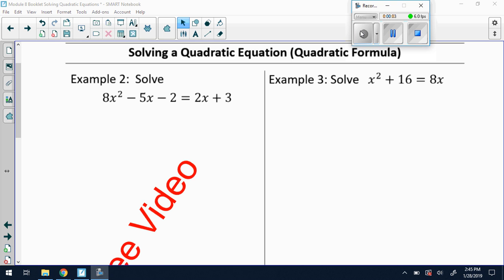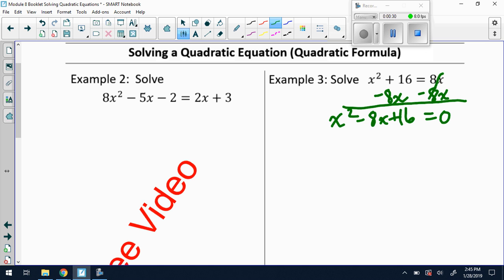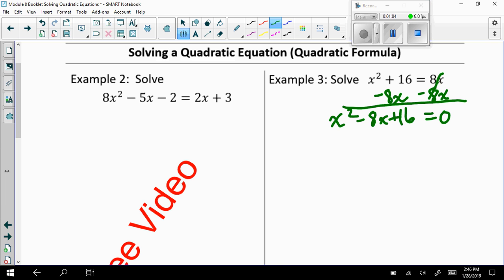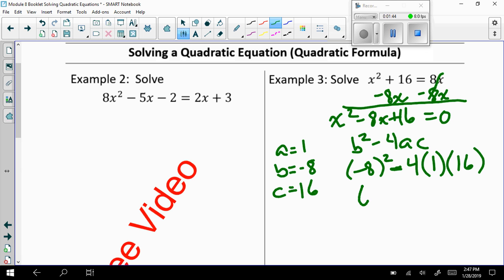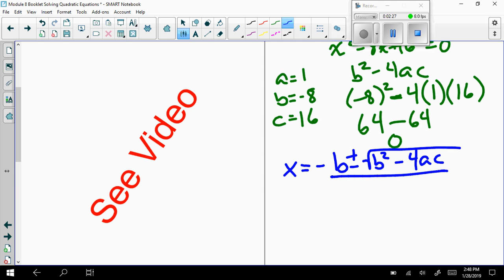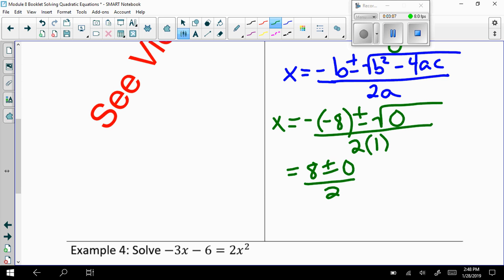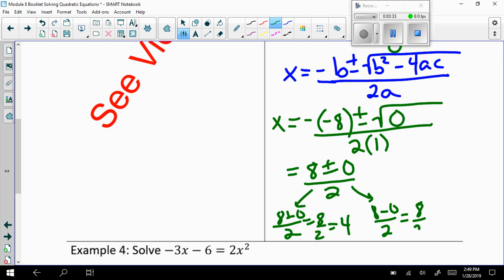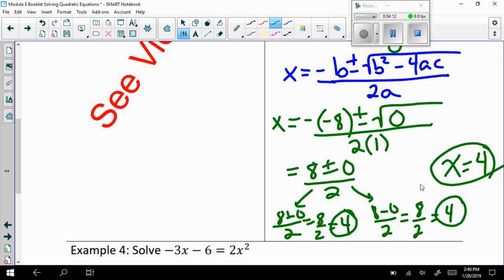Solving Quadratic Equations Using Quadratic Formula Part 3 Booklet Page 7